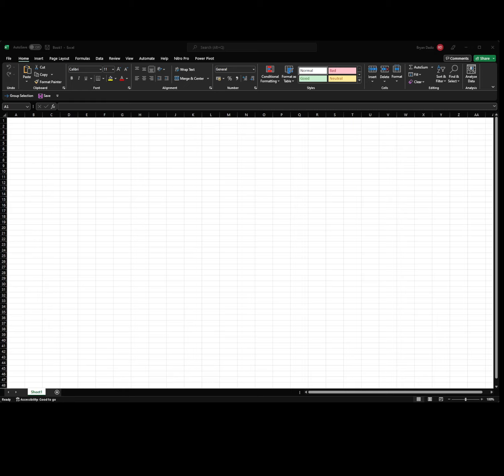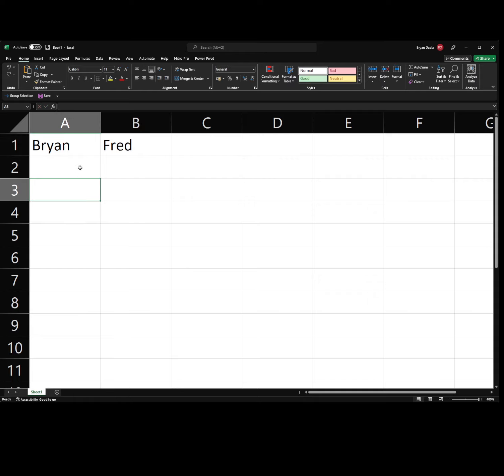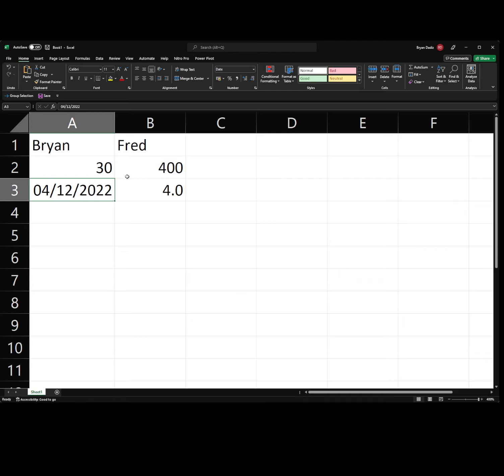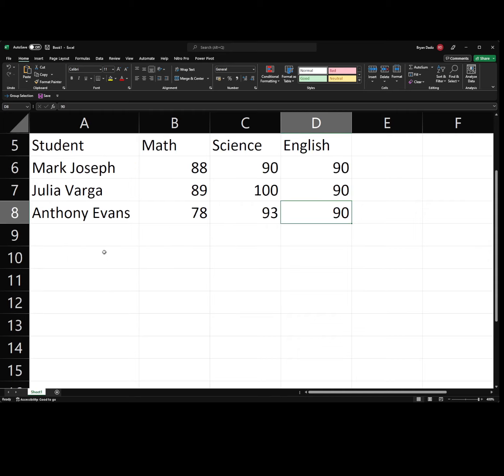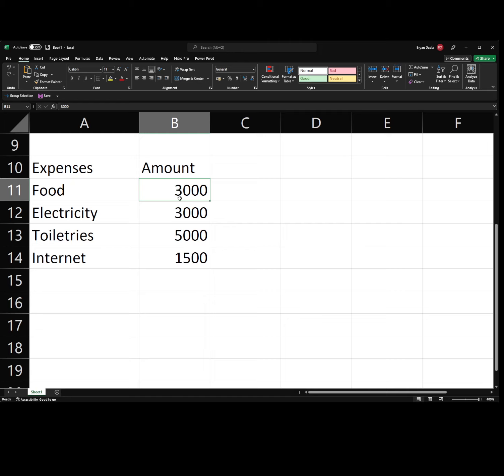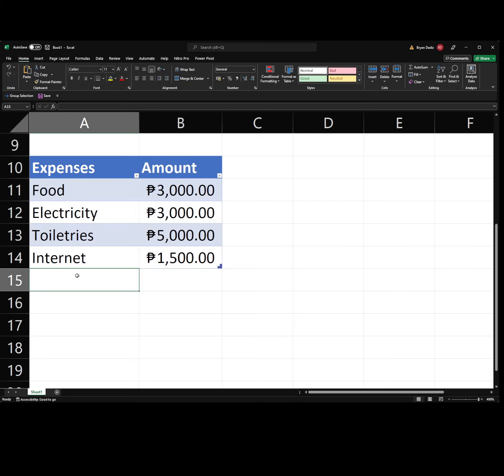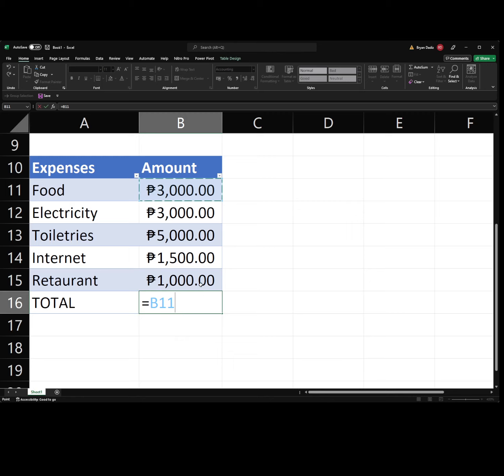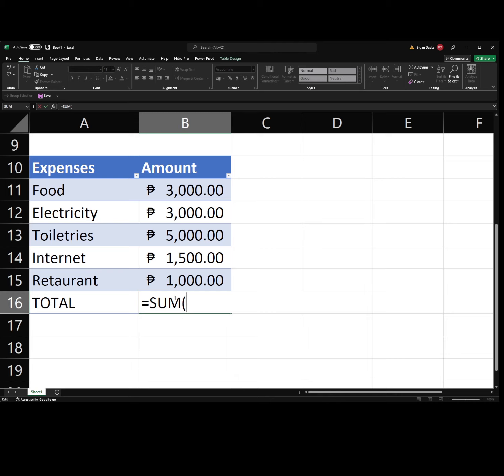Basic Excel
This  video talk about excel and its primitive form
The basic things you can do with it just like adding columns and rows
Basic Computing and Usage of = operator and Sum operator